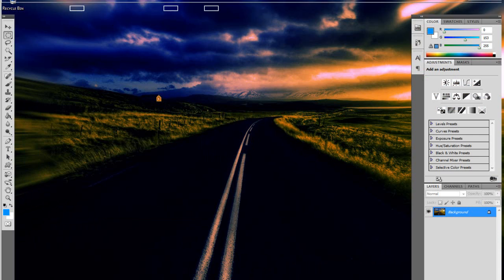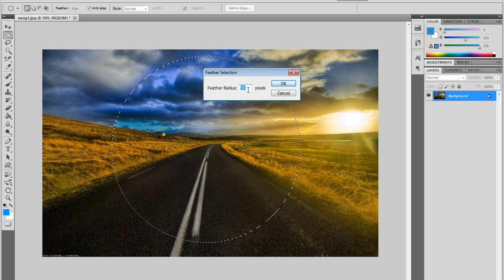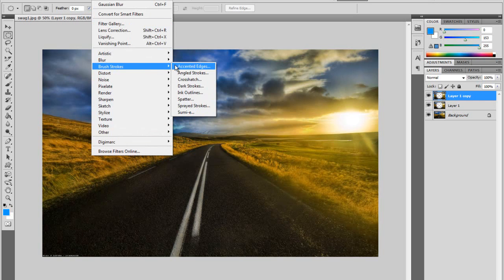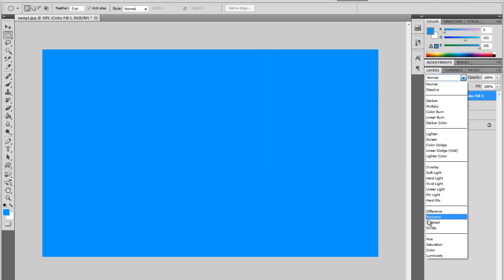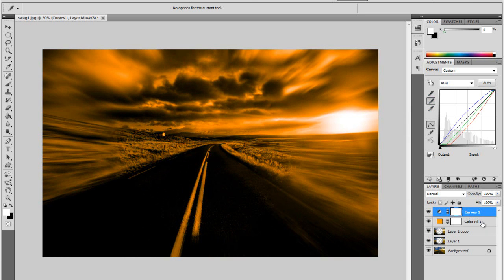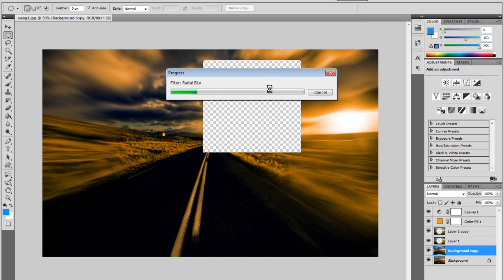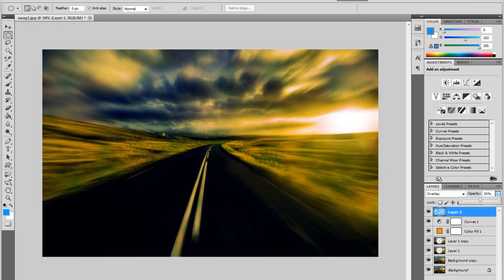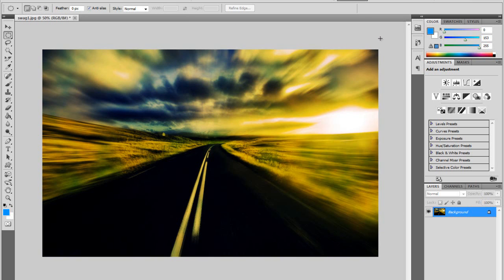How To Make (Photos/Illustrations) Look More Realistic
Adobe Photoshop cs5 Tutorial
By: xCrayolas